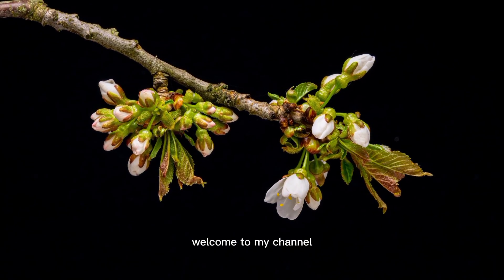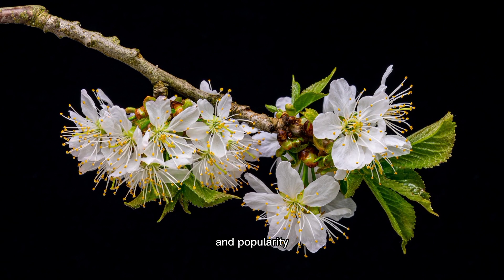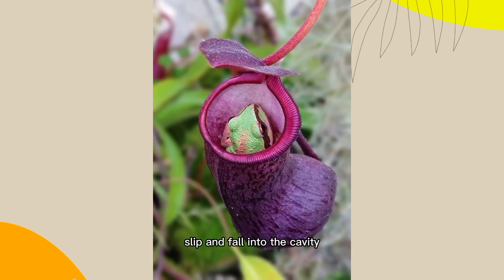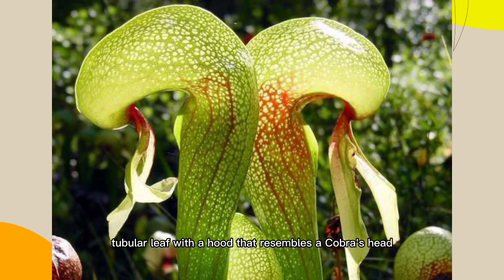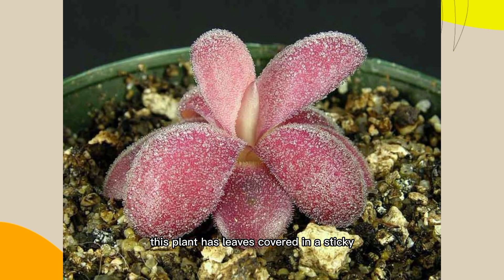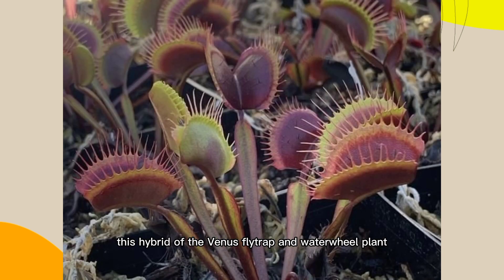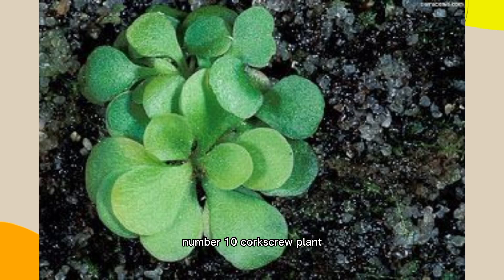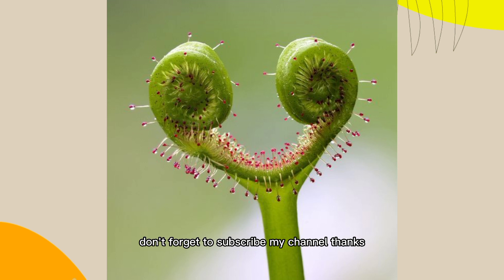Top carnivores plants|animal eating plants|predator plants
This video is about top 10 carnivore plants.carnivores plants are those which eat or prey on other animals or insects.